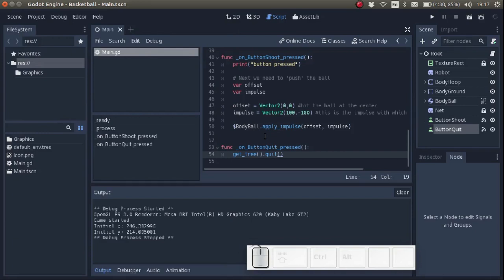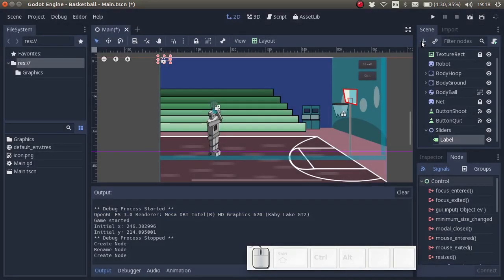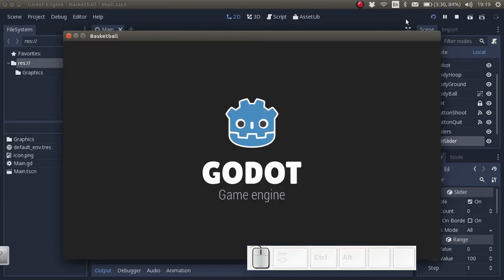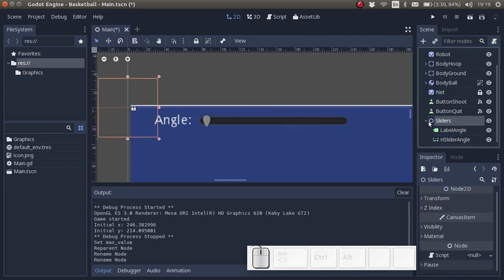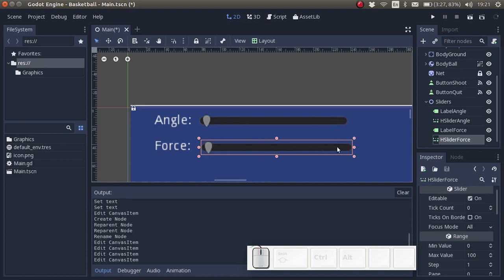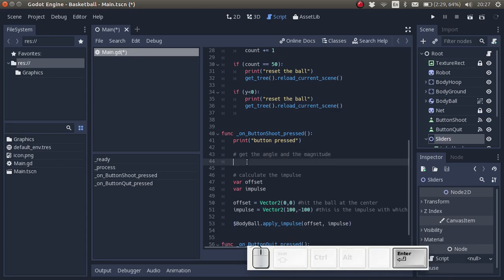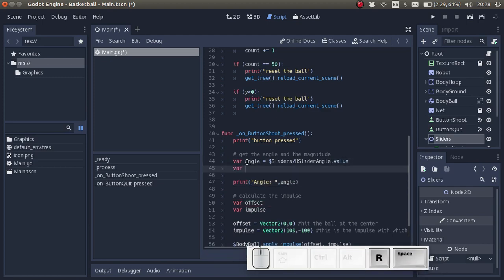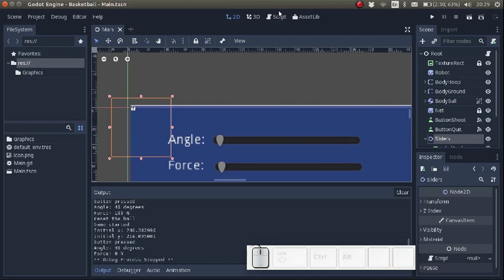Godot for Beginners (part 10) - Adding a slider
In this video we will learn to add a slider. The sliders will represent the size of the force and the

- Add a Node2d. This will be the parent of both sliders
- Add a label
- Add a HSlider. H stands for Horizontal
- Modify the maximum and minimum values
- Use a script to read the values of the sliders

I will be gradually releasing the whole course on youtube. Don't have the patience to wait? You can find the whole course on skillshare:

Or Udemy. Use this link to get the full Krita course for only $9,99